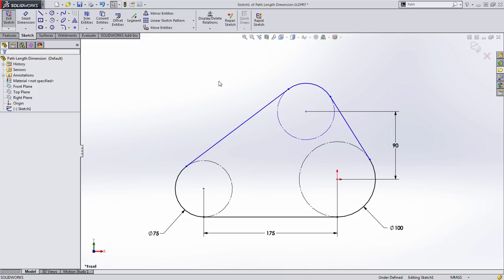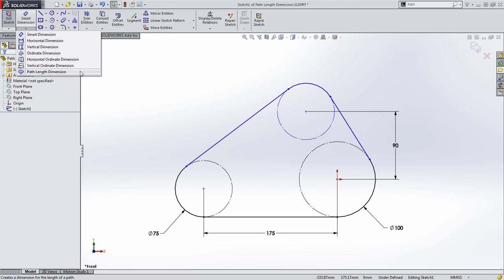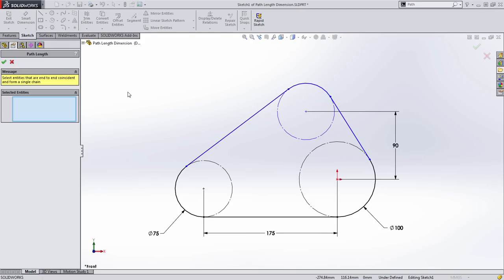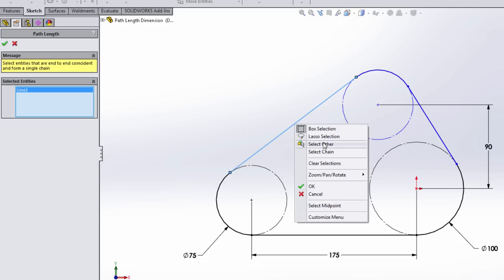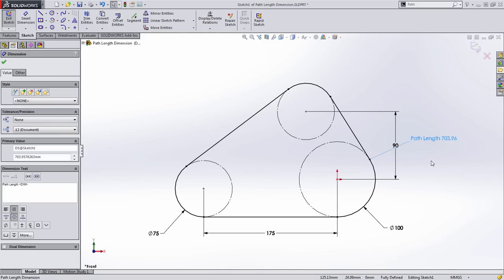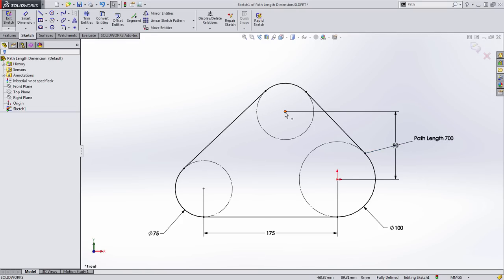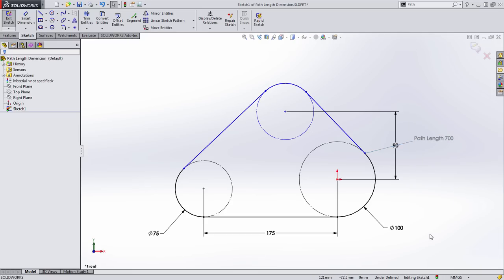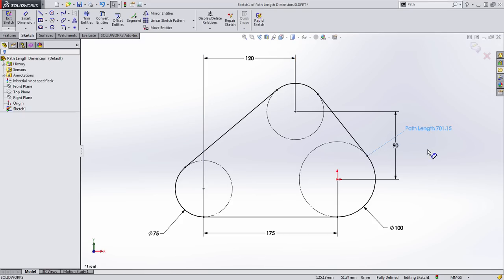SOLIDWORKS Tech Tip: Path Length Dimension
This quick tip video shows how to use the Path Length Dimension in SOLIDWORKS to calculate, or drive the length of a path.  Great for belt and pulley designs!